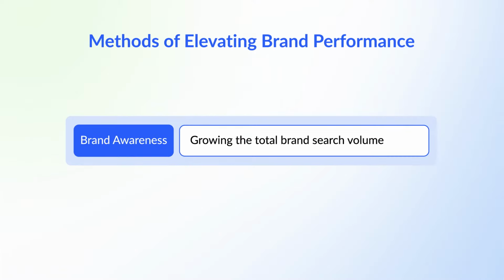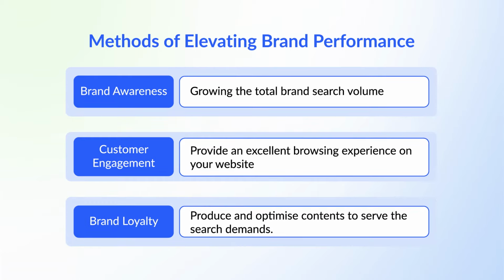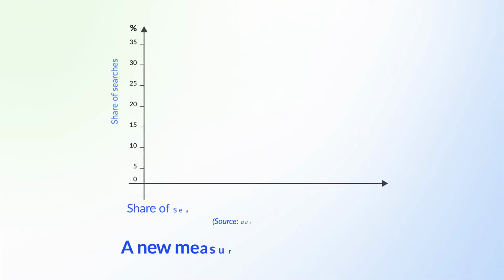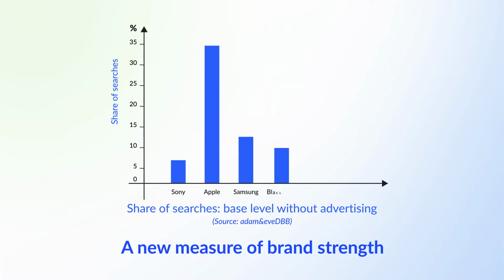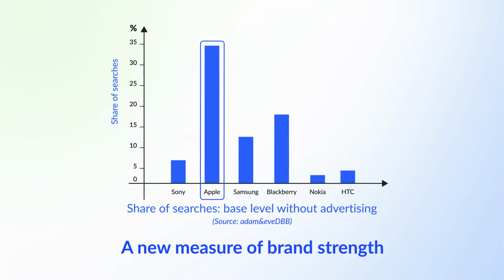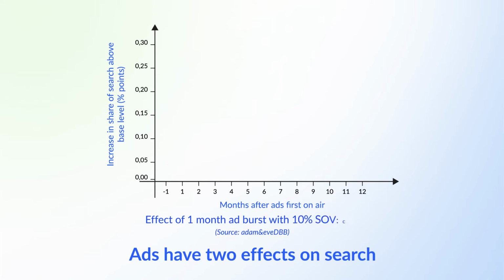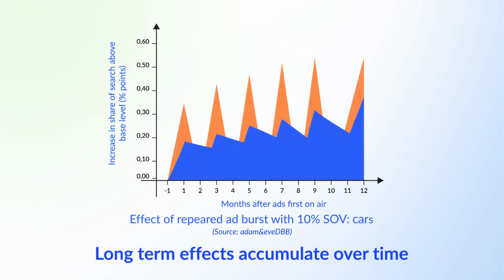How to Evaluate Your Brand Performance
To effectively meet search demands, brands must understand the search intent behind branded search traffic in order to identify untapped opportunities. Then, classifying the search intents into four categories and planning content accordingly will be a simple process.

Here are what we covered in this lesson:
0:31 Identifying Untapped Brand Search Demands
2:01 Crafting Content For Brand Search Intent
5:34 Research and Plan Content Topics

Online presence on search engines is crucial for businesses, and so is the tracking of it. If you haven’t already grasped the concept of brand mentions monitoring, start with this free course on “Brand Monitoring on Search Engine.”  For the best learning experience, please view this course

WriterZen Academy is an easy-to-explore and intuitive learning hub created by WriterZen. We offer a wide range of free courses on SEO and Digital Marketing for aspiring writers and marketers, making it an ideal resource for those looking to expand their knowledge and skill sets.